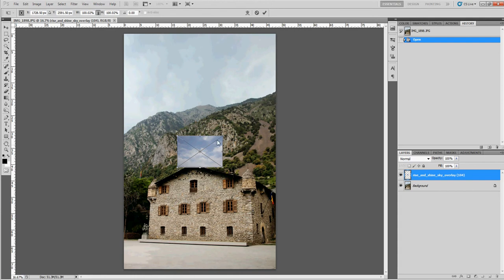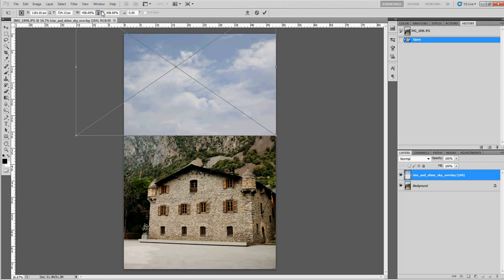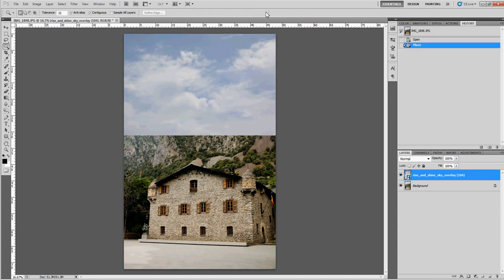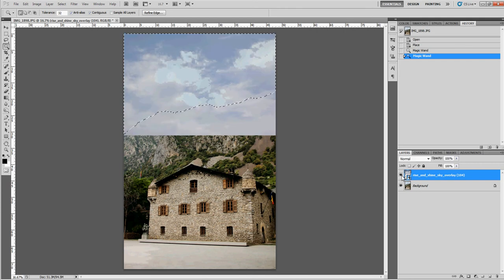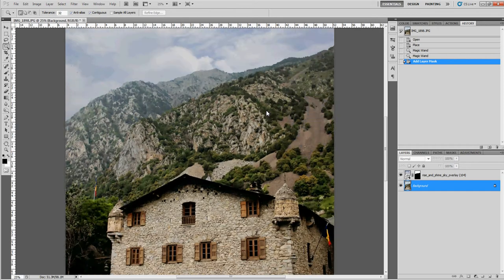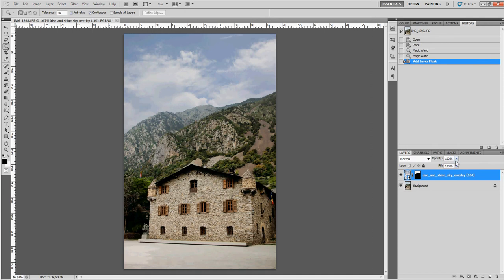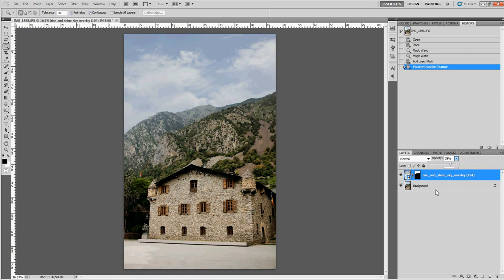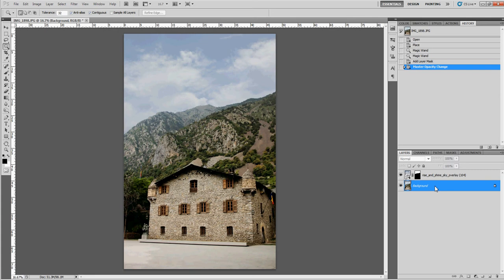Sky Overlay Basic Tutorial - Rise and Shine Actions